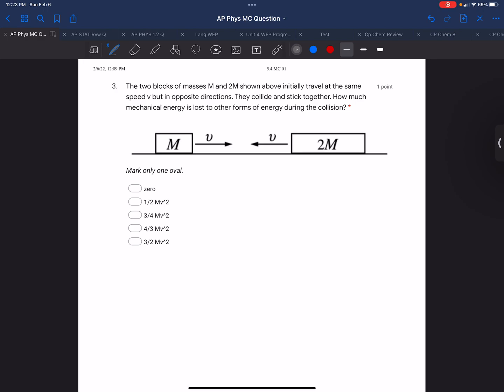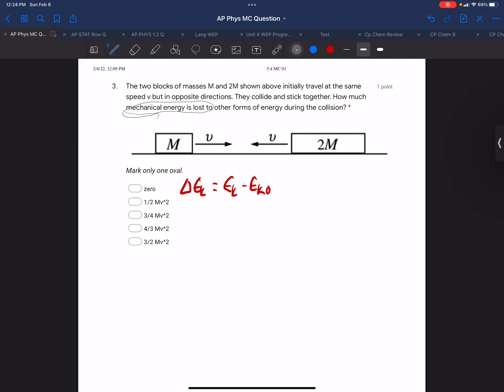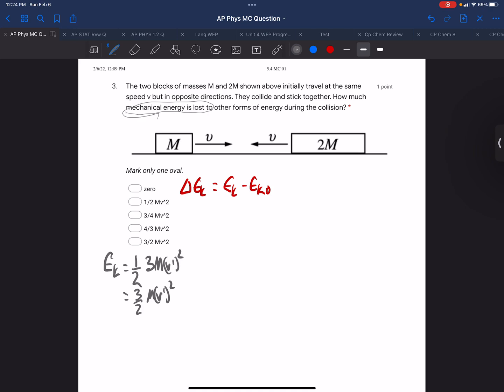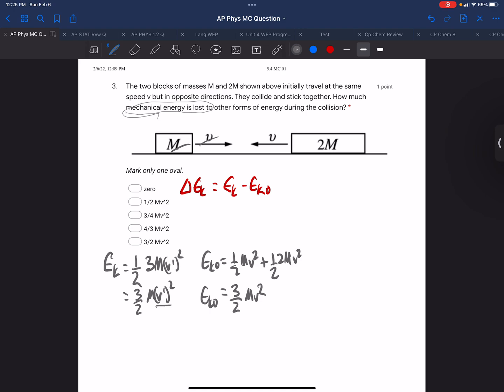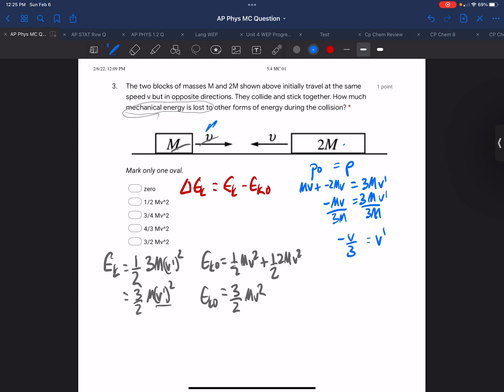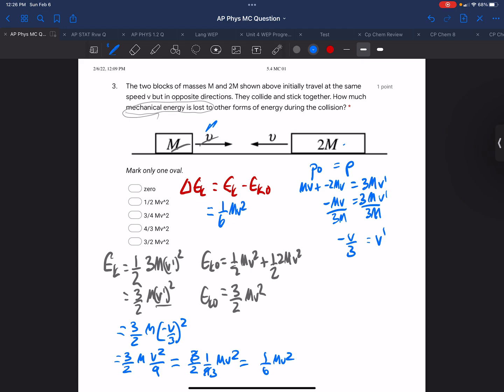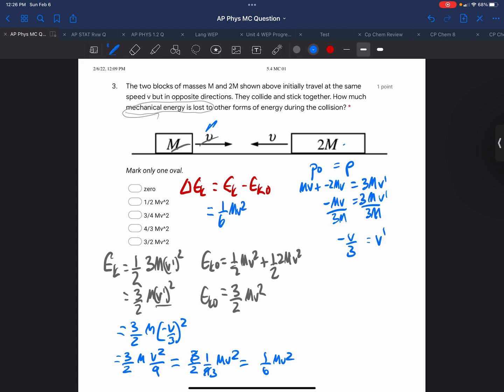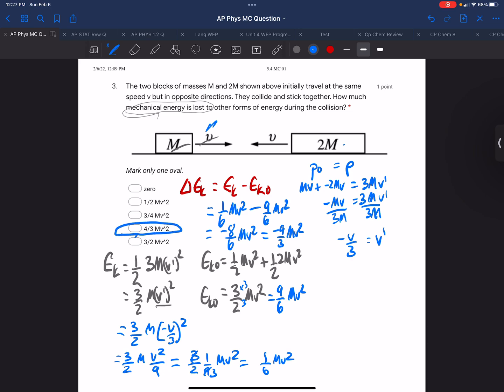U5.4 MC Sing 02